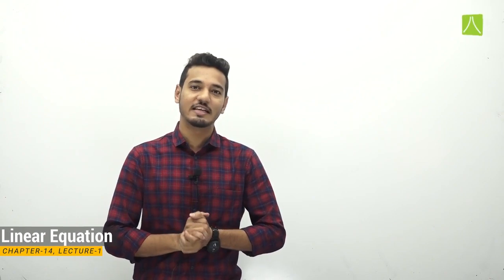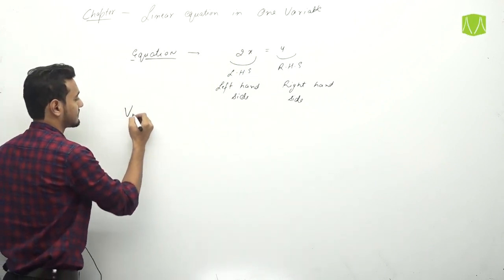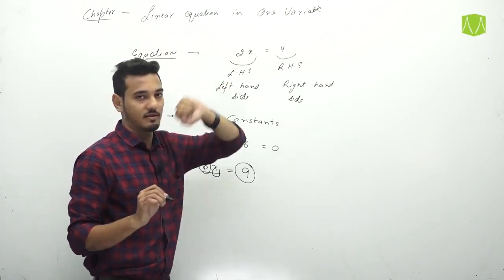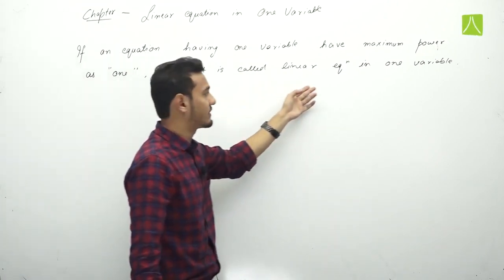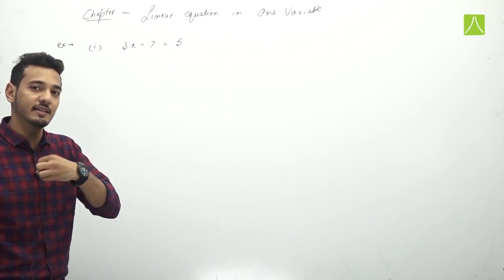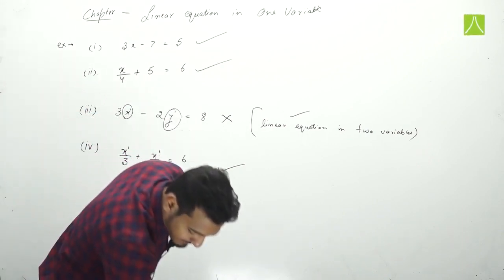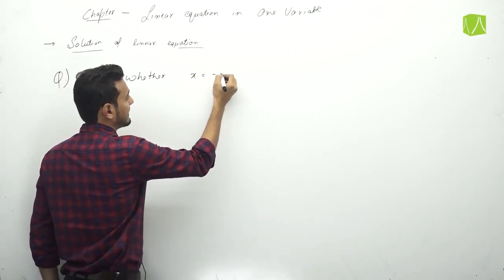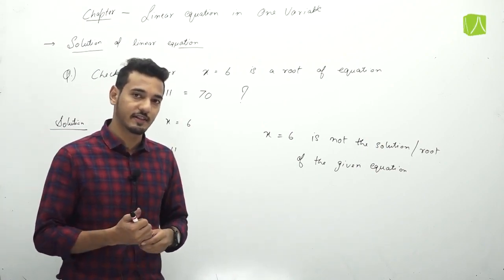LINEAR EQUATION | L-1 | MATHEMATICS | CLASS - VII